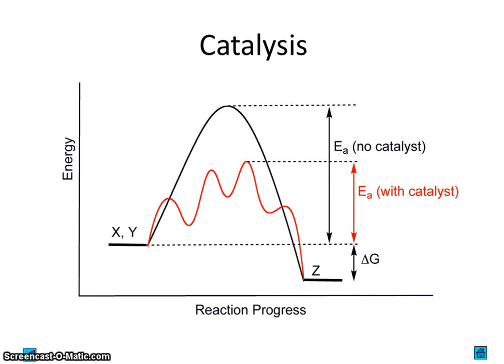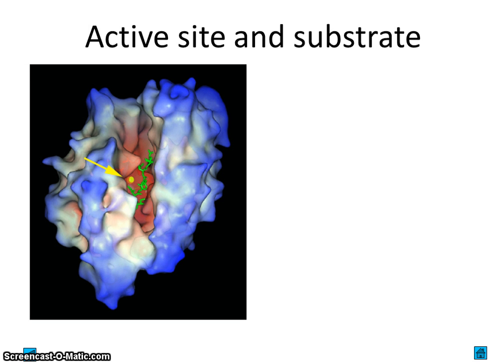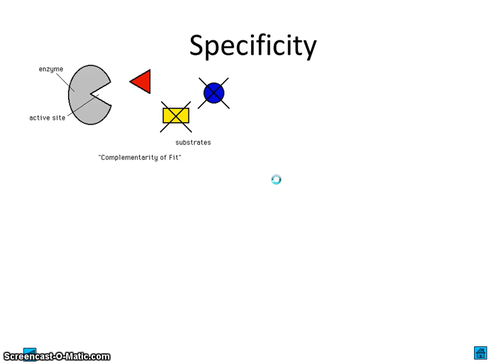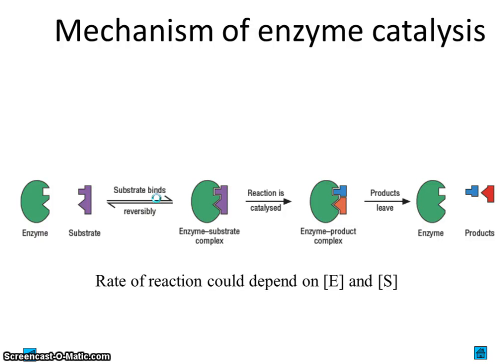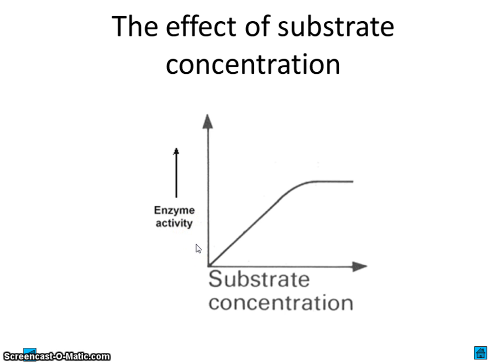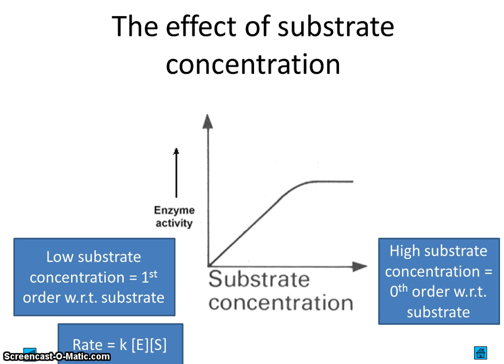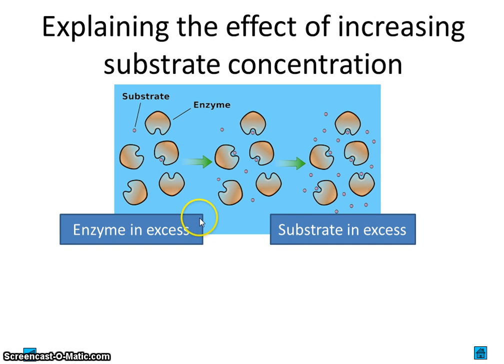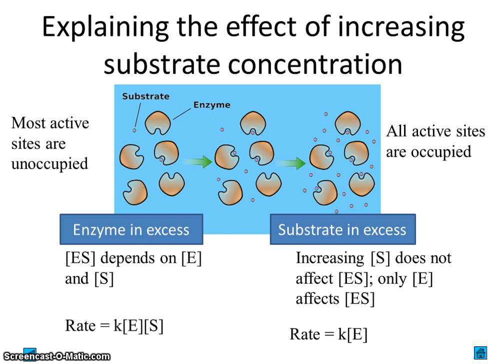PL: Factors Affecting Enzyme Activity